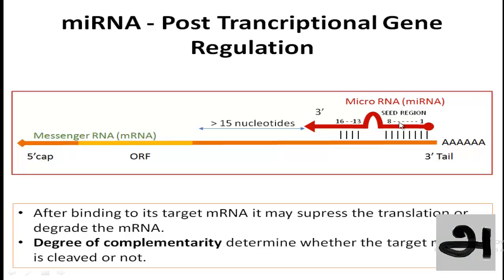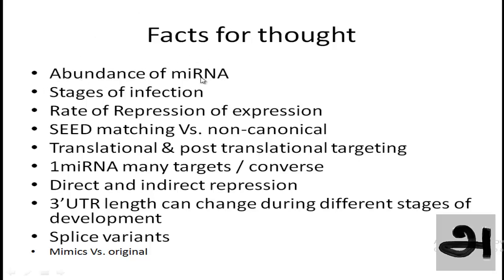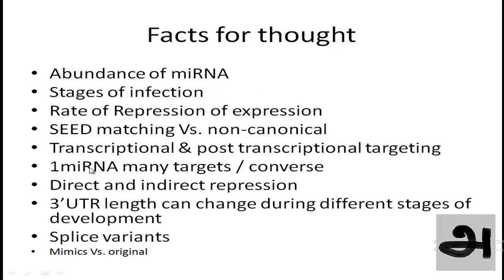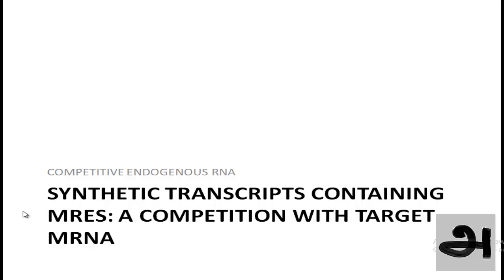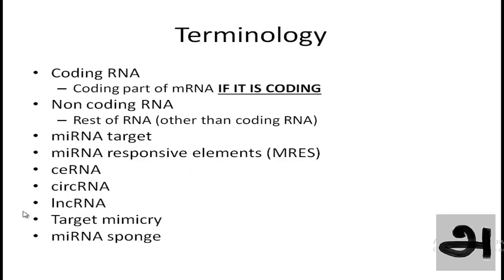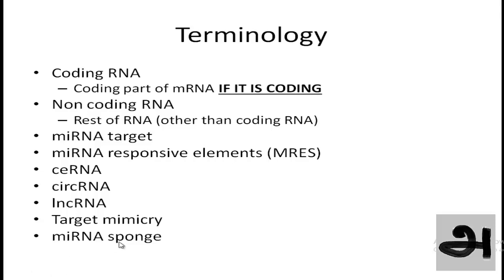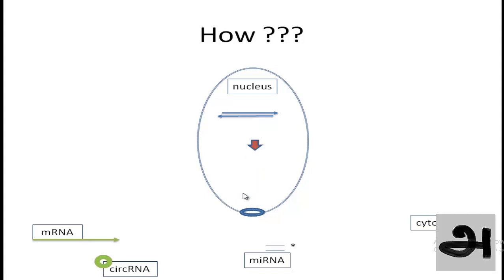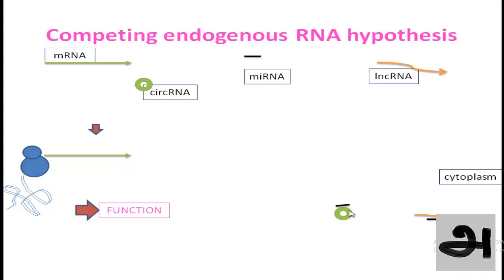latest story of non coding RNA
Non coding RNA are most recent field of research. In this video we are going to discuss about non coding RNA and its milestone discoveries.